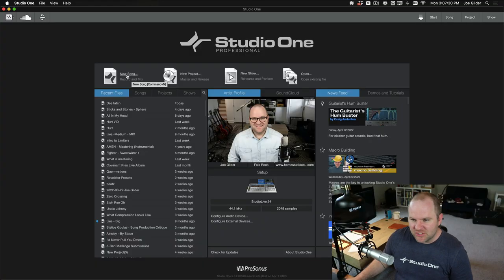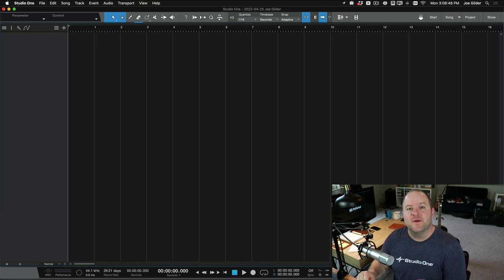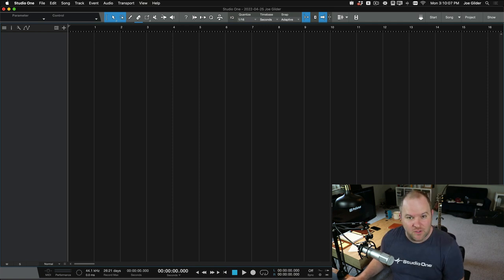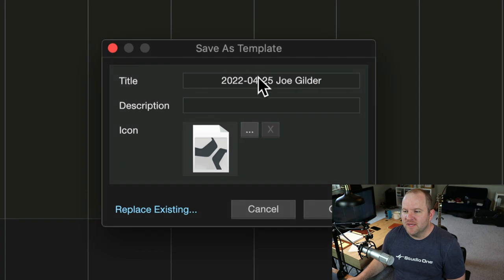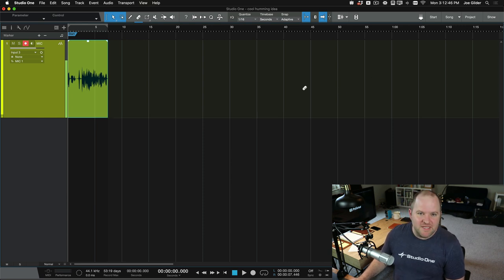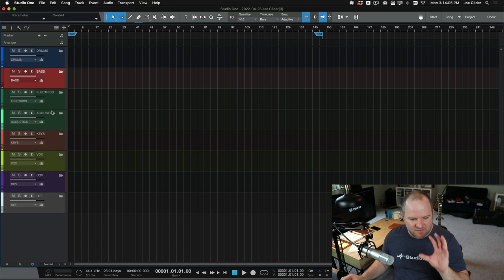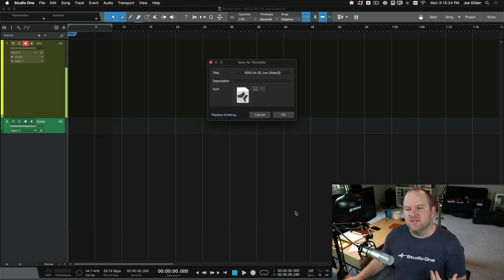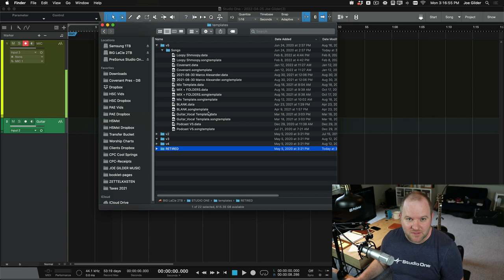How to Make a Template in StudioOne